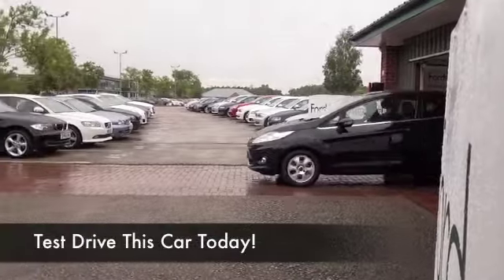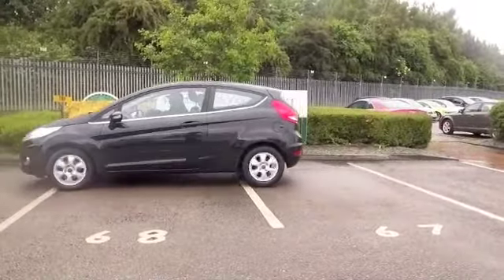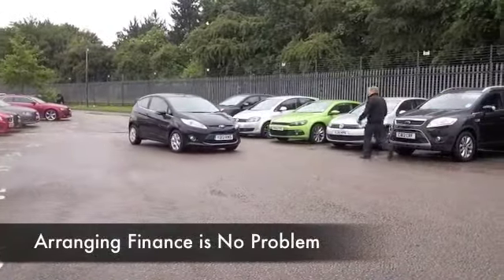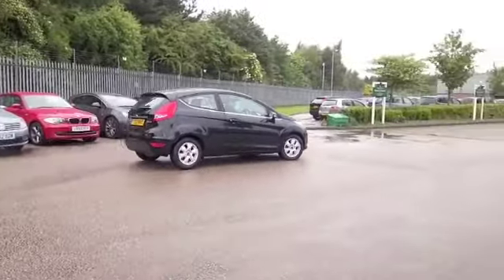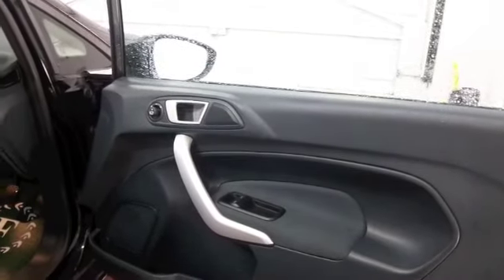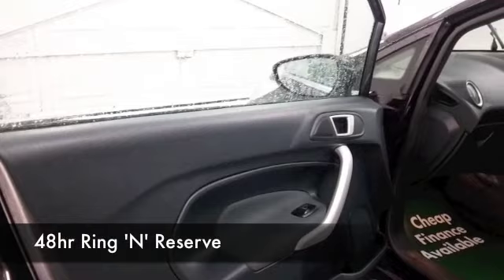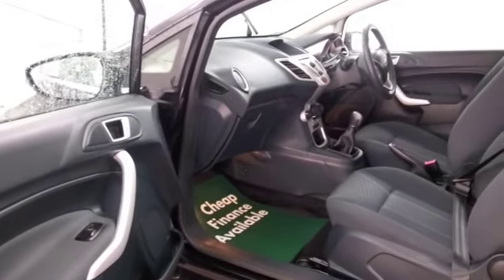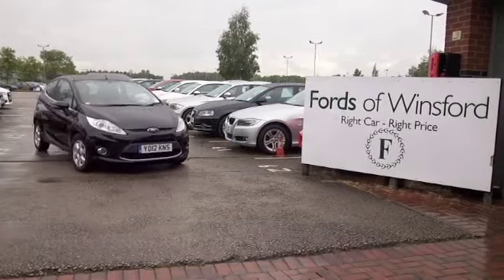FORD FIESTA DIESEL HATCHBACK (2012) 1.6 TDCI [95] ZETEC ECONETIC II 3DR - YD12KNS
DETAILS:
First registered: 21/05/2012
Current mileage: 13070
Registration: YD12KNS
Colour: BLACK

This used car is for sale at Fords of Winsford Car Supermarket in Cheshire, UK